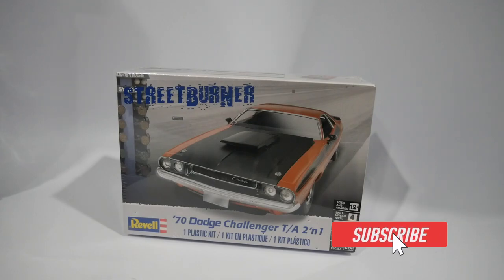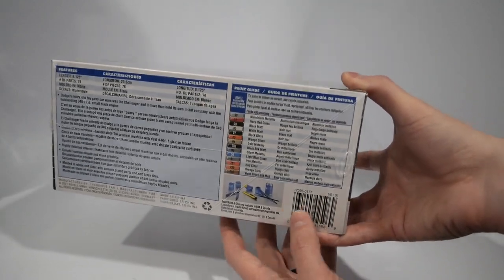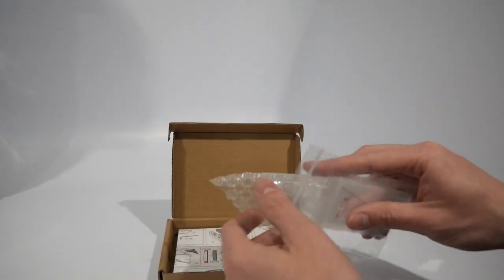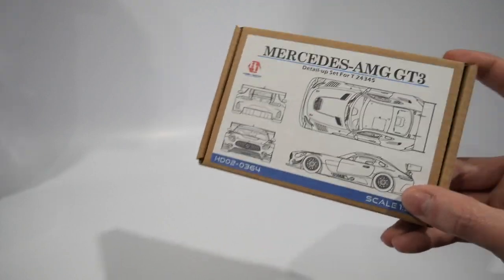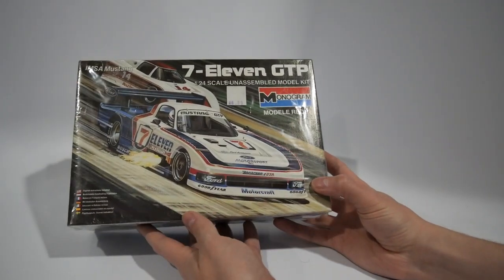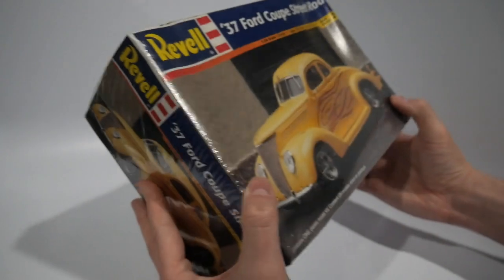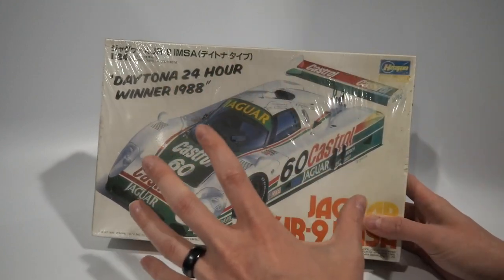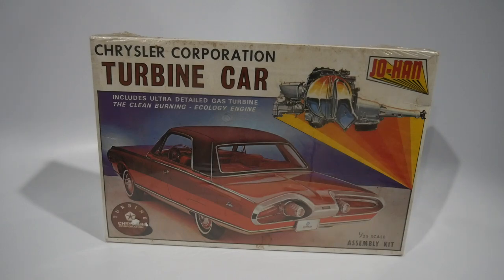Model Car Haul from EBay, Facebook, and Antique Store. Great Deals even You can Find!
See all the information below that I spoke about in this video!!

Putty/Fillers
3M Glazing Putty

Paint Stands
Alligator Clips Stand